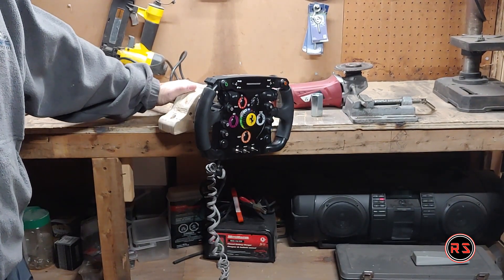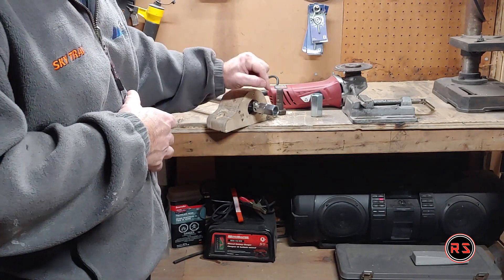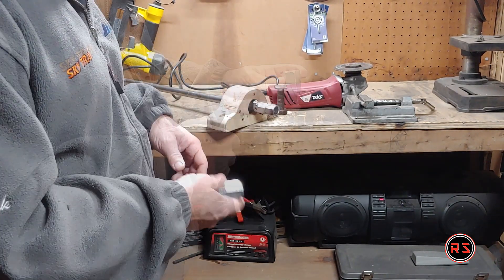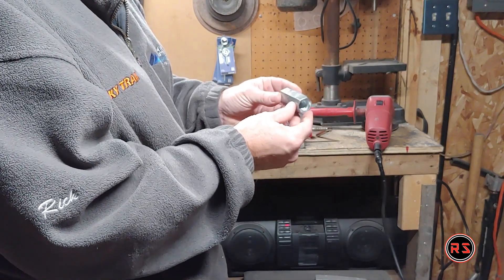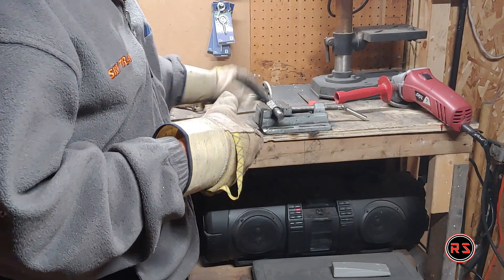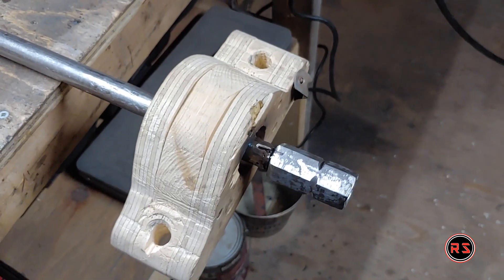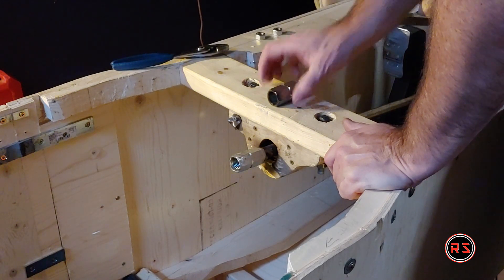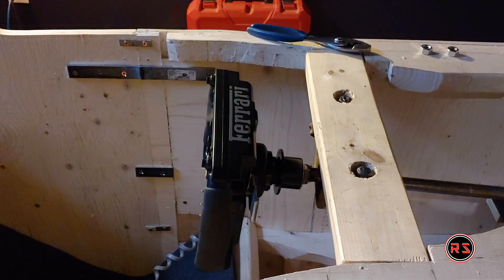Thrustmaster F1 wheel quick release update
This is an update of the quick release installation. I needed to make a new sleeve to fix the loose in the steering caused by a default in the original part.